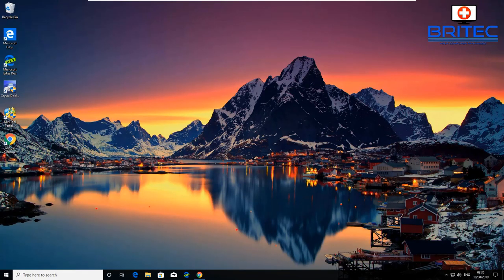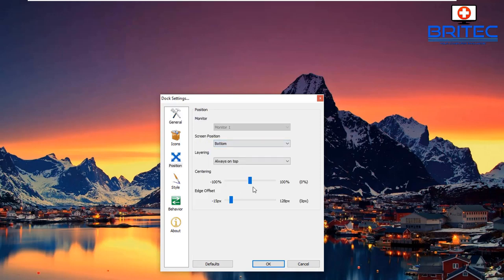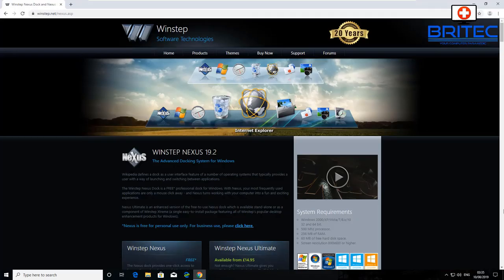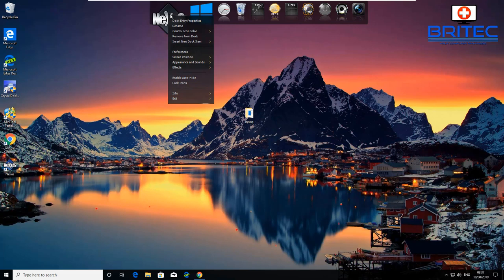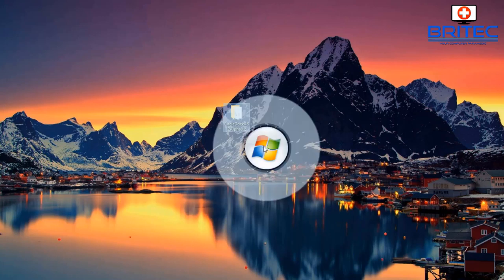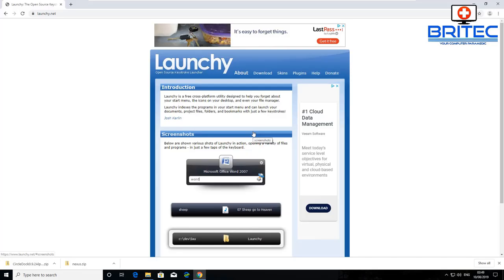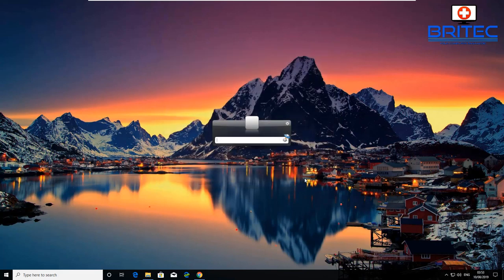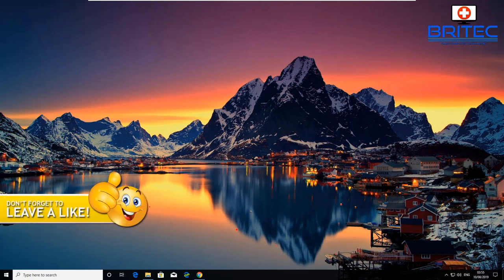5 Best App Docks For Windows 10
5 Best App Docks For Windows 10

Tired of having a messy desktop? want to tidy it up? why not use one of these cool app launcher docks.

free dock for windows 10

1. Rocket Dock

2. Winstep Nexus

3. Circle Dock

4. XWindows Dock

5. Launchy